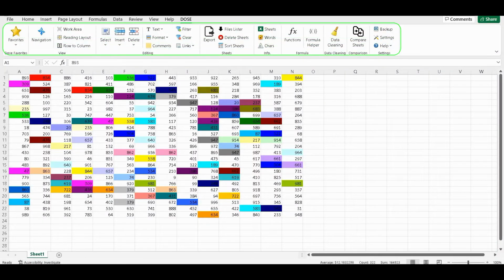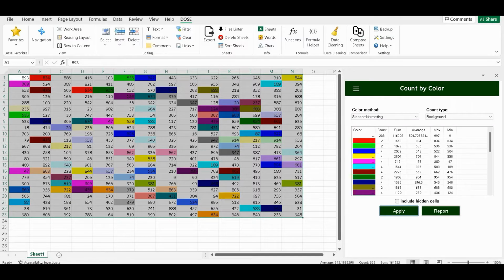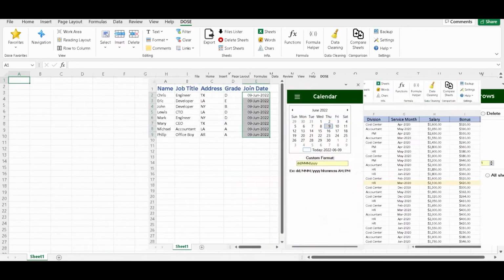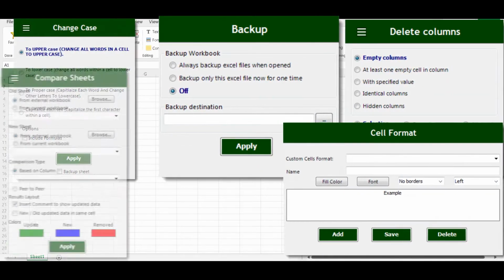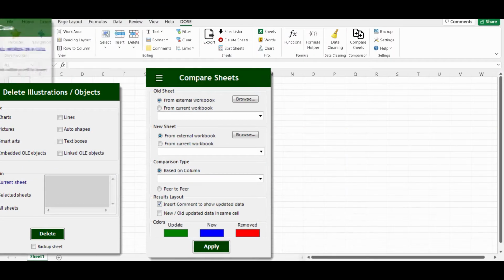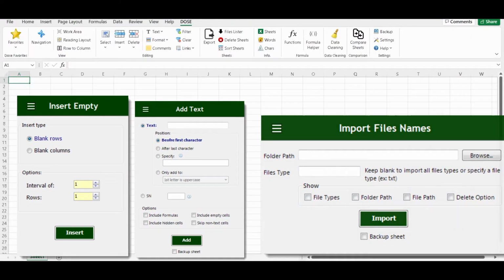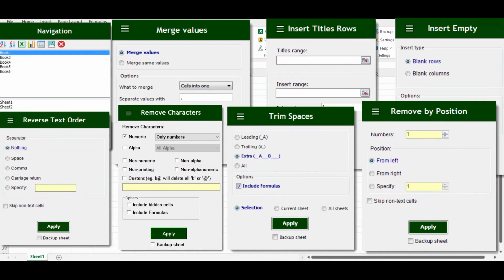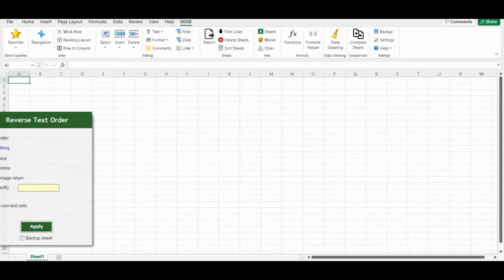Dose for Excel Features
Dose for Excel Add-In offers more than 100 new features and functions to your Excel. A huge editing collection that make your life easier, save time and efforts and impress your BOSS!

Give it a shot; you won't be disappointed!